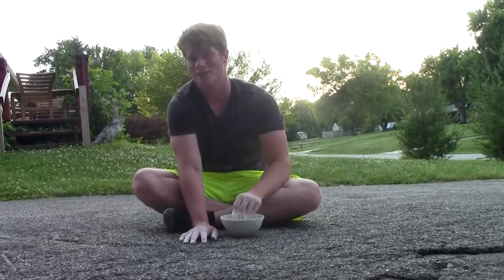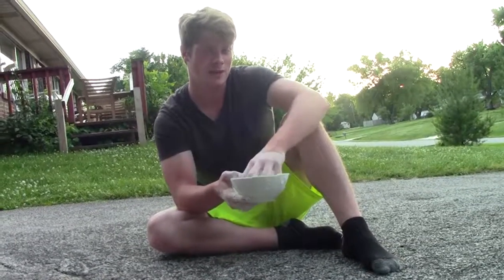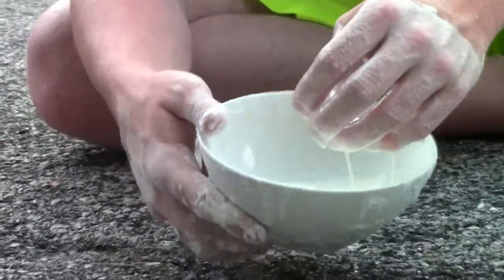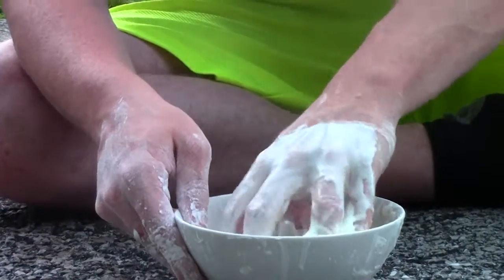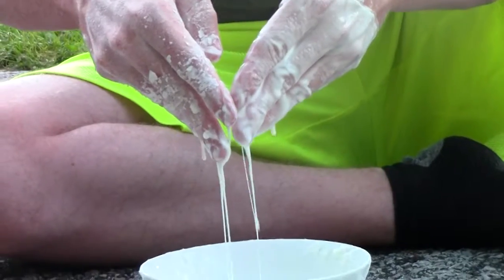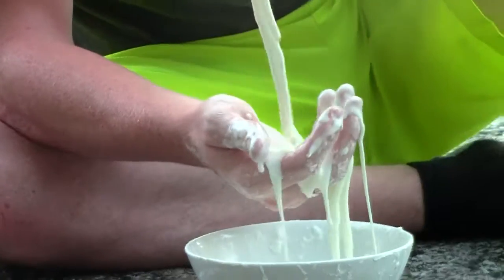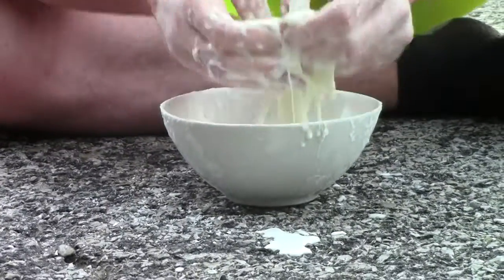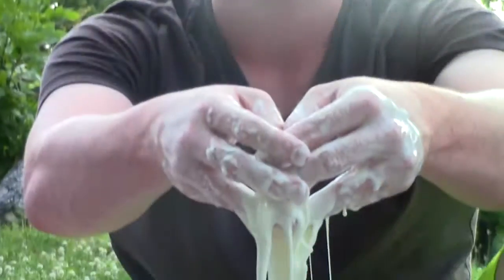Joab Reviews How to make Non Newtonian Fluid